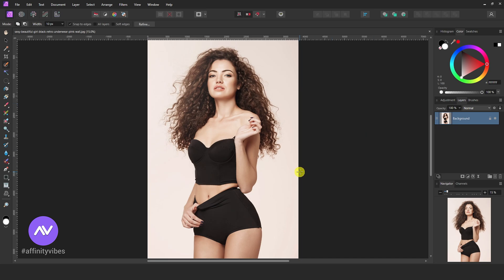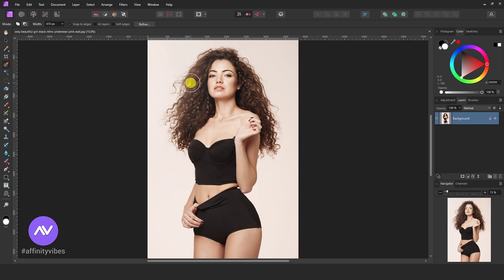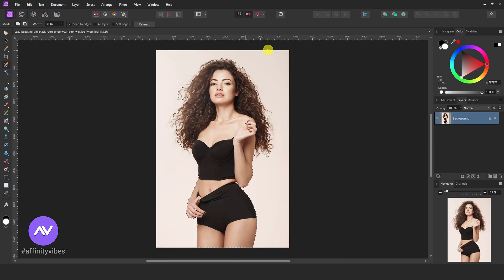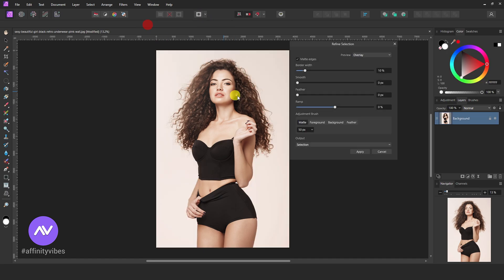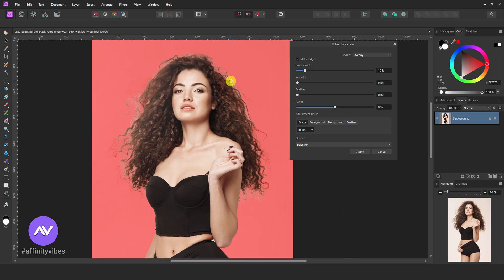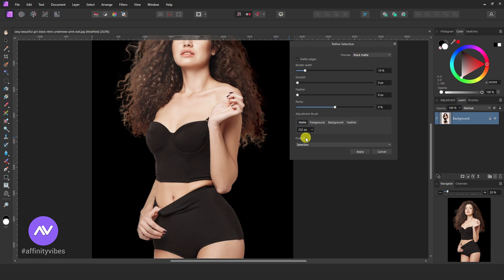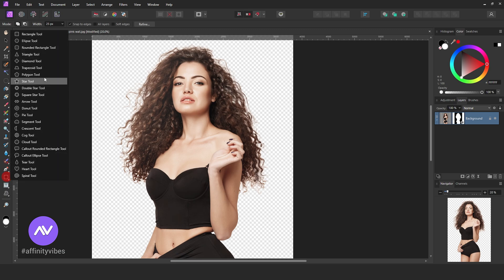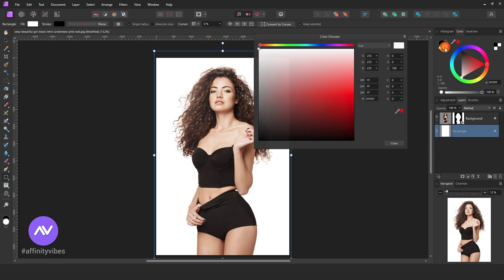Remove and Change background colors In Affinity Photo | Affinity Photo Tutorial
Hello everyone,  I'm Dav and In this video, you’re going to know exactly how to Remove and Change background colors In Affinity Photo. This is the Affinity Photo Tutorial on Remove and Change background colors.

⭐️Playlist details⭐️
Remove Background in Affinity Photo